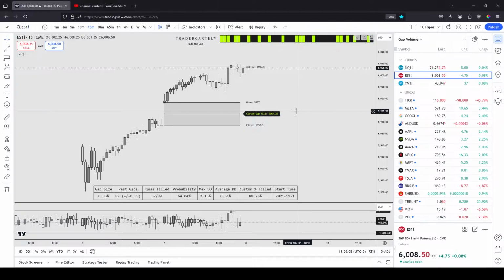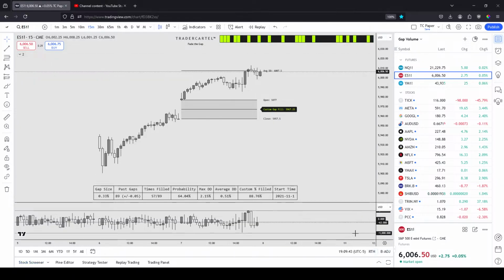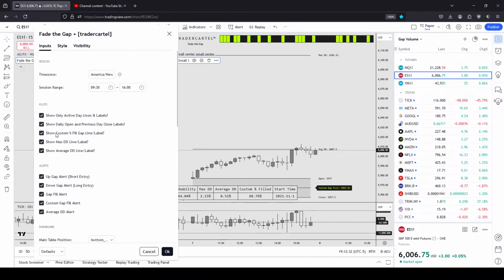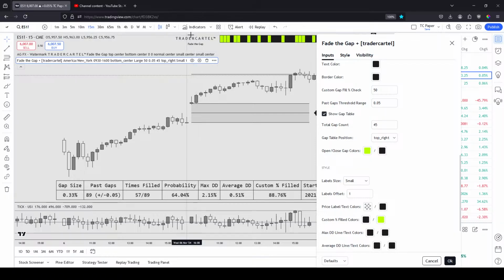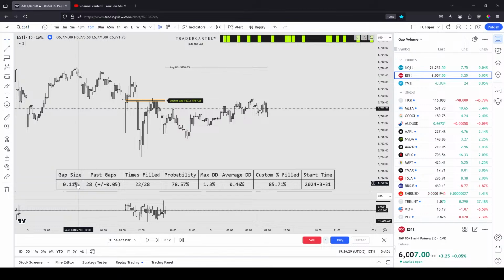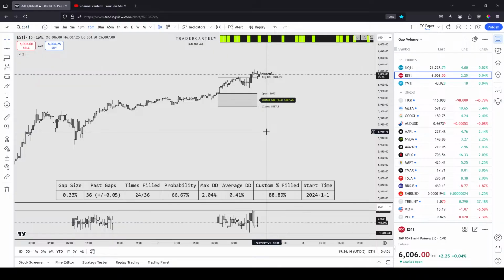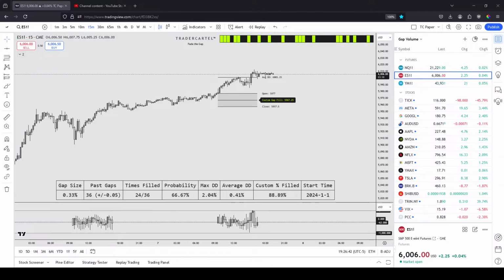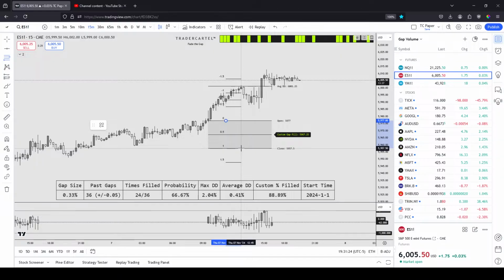Fade the Gap Intro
Dive into gap trading with us live! Learn how to use the "Fade the Gap" indicator effectively:

Gap Basics: Understand different types of gaps and their significance.
Indicator Mastery: Setup and use the "Fade the Gap" indicator in real-time.
Trading Review: Watch as we apply the strategy to current market gaps, discussing entry and exit points.
Q&A: Get your trading questions answered live.